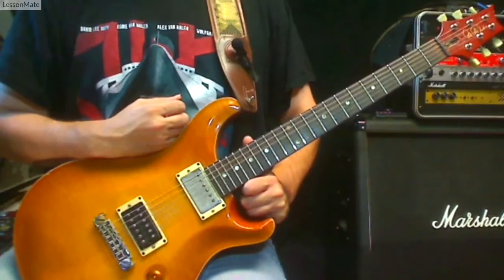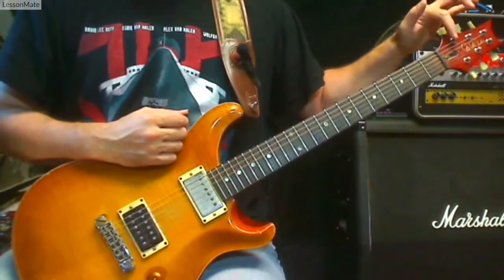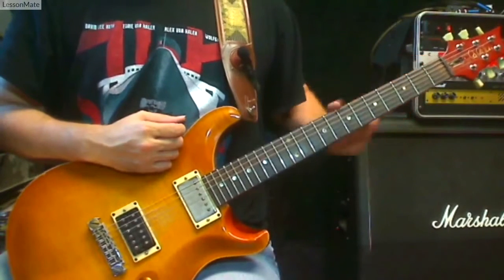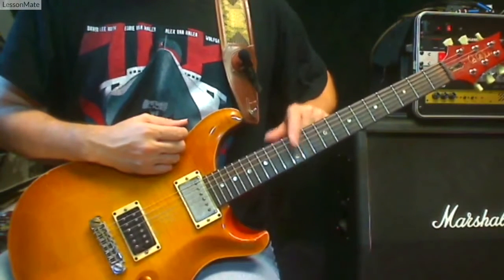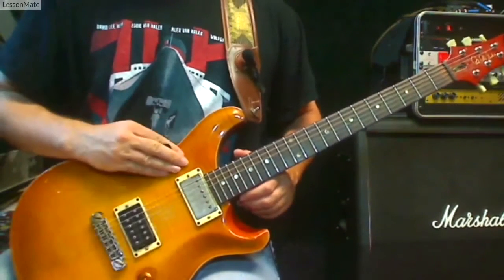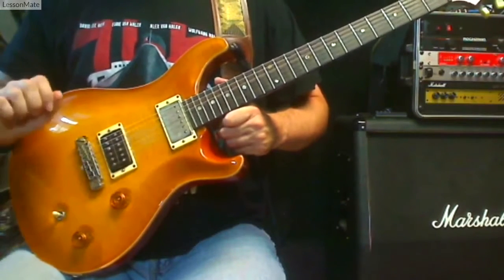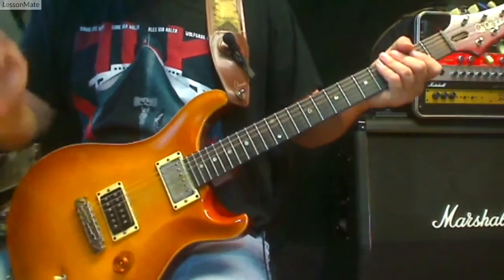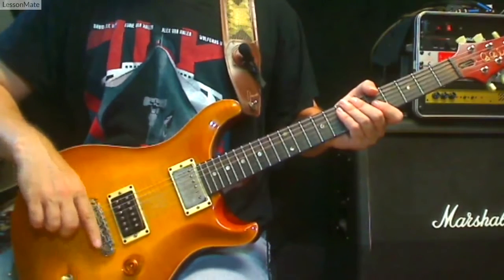Parts of the electric guitar